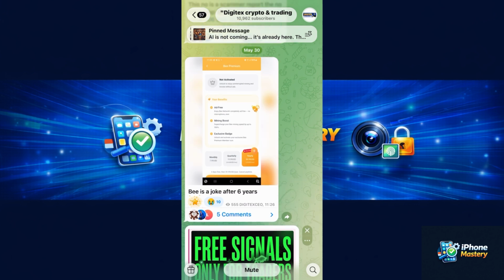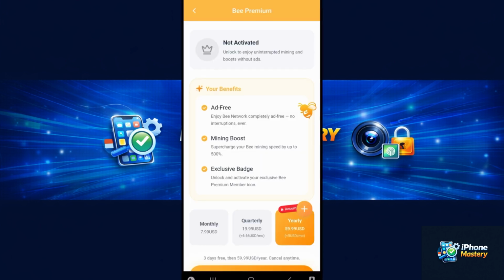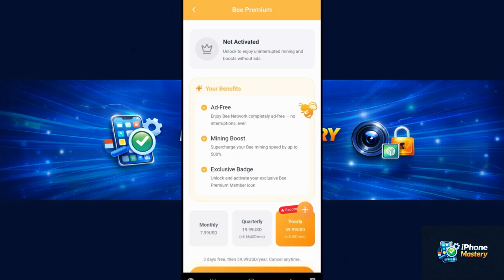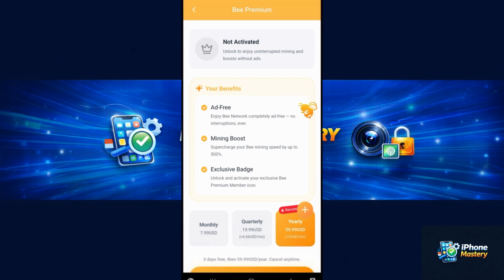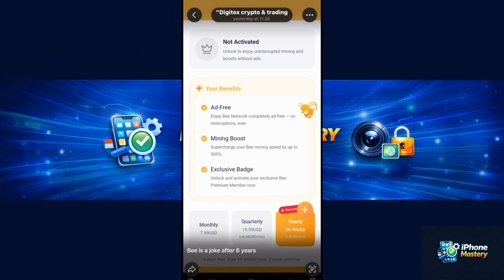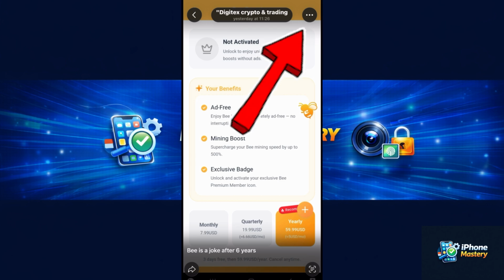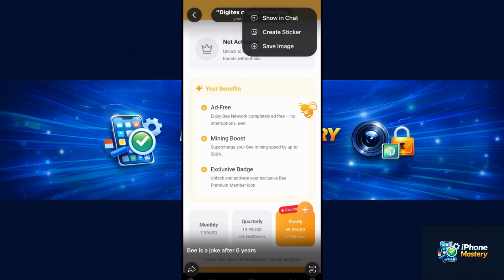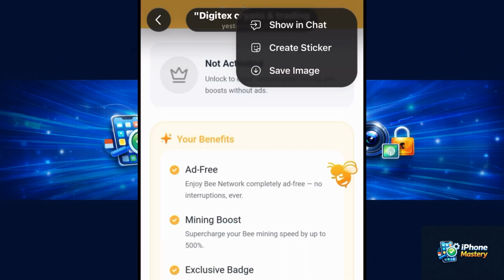How to Download Telegram Videos to Gallery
Learn how to download Telegram videos directly to your gallery on Android and iPhone. In this step-by-step tutorial, I will show you how to save Telegram videos to your phone gallery, enable automatic media downloads, and fix videos that are not appearing in your gallery.

Topics covered:
✓ Download Telegram videos to gallery
✓ Save Telegram videos on Android
✓ Save Telegram videos on iPhone
✓ Telegram media download settings
✓ Fix Telegram videos not showing in gallery
✓ Automatic Telegram video downloads